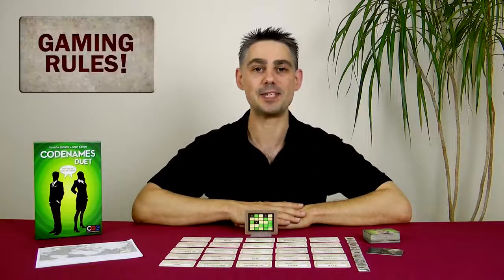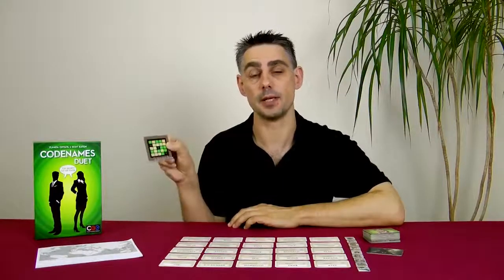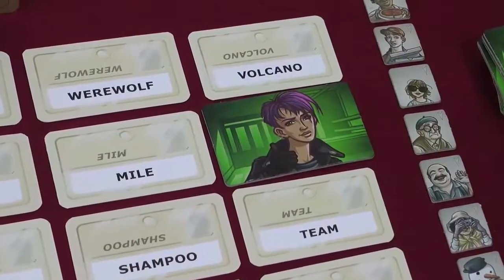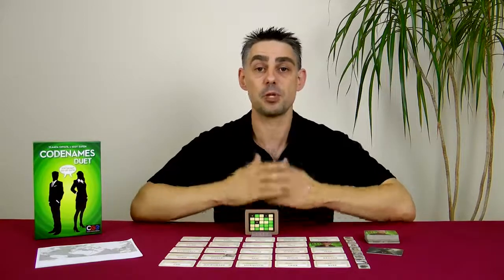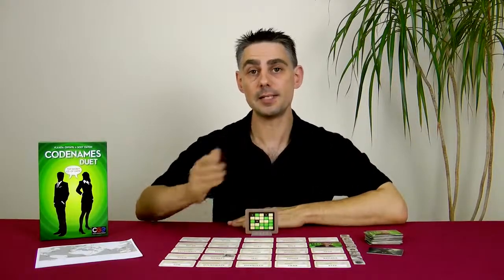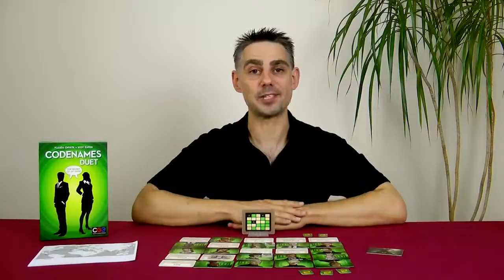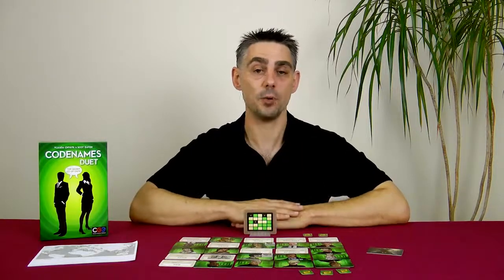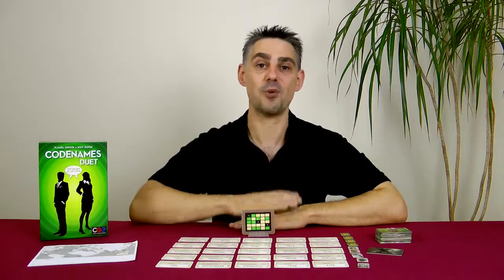Codenames: Duet – Rules Overview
Paul Grogan will walk you through the game of Codenames: Duet from Vlaada Chvátil and Scot Eaton!